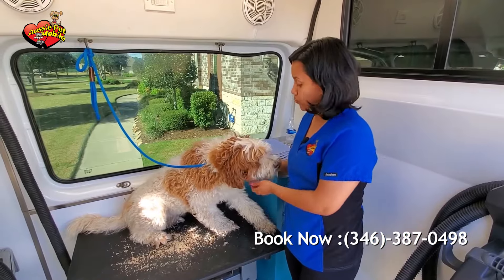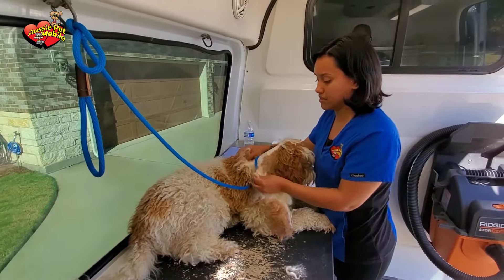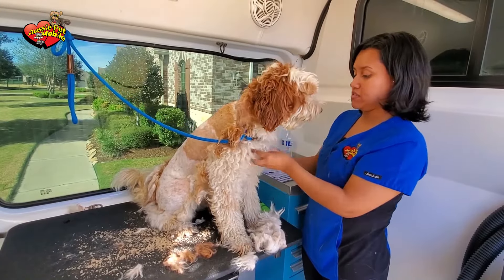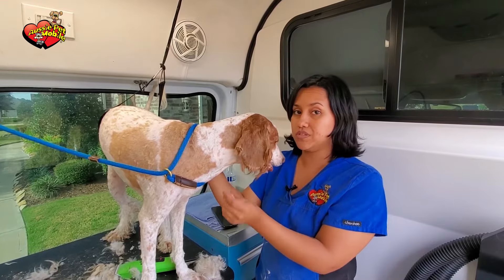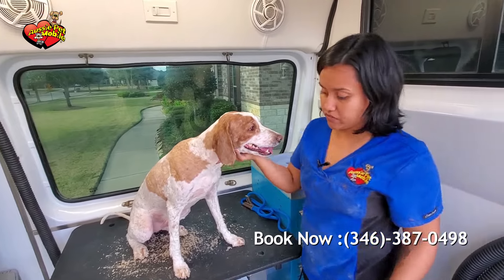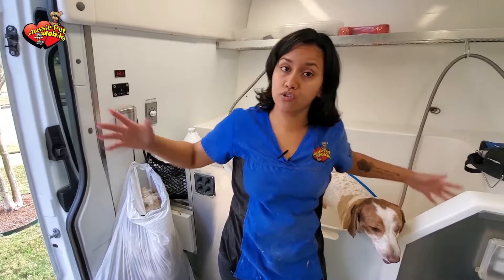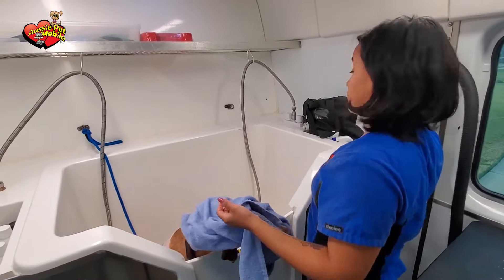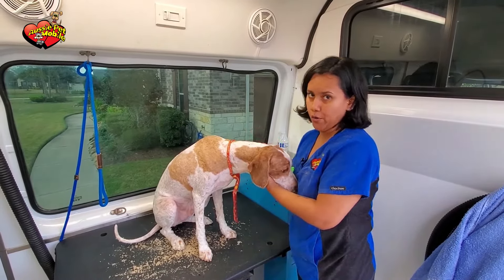Mobile Pet GROOMING SERVICE at home🐶🏘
✅Aussie Pet Mobile comes to you and offers a complete range of Grooming Services.